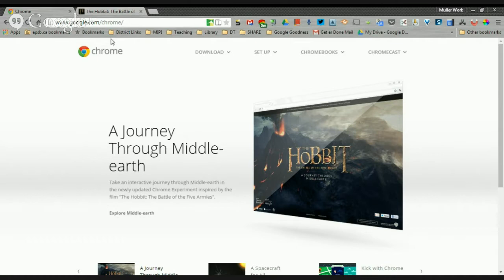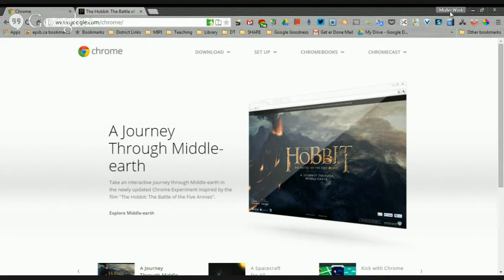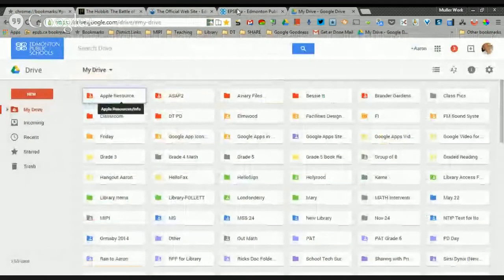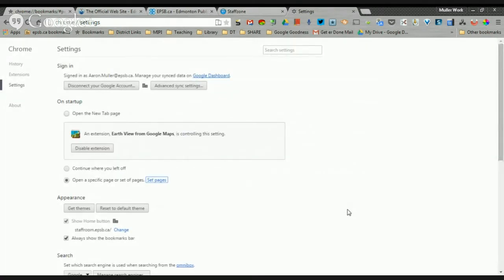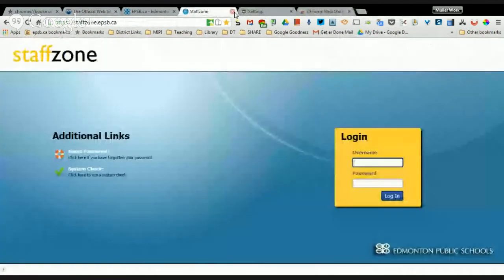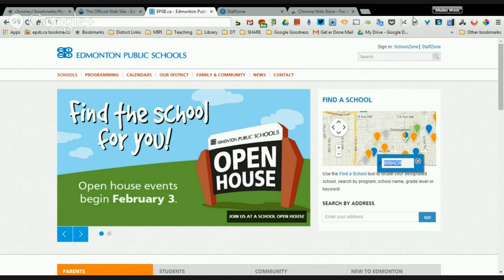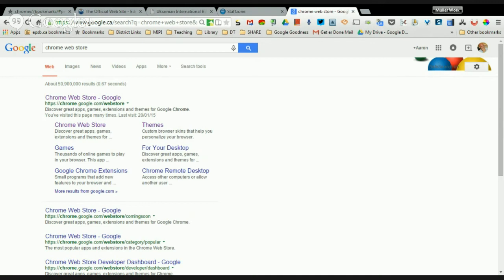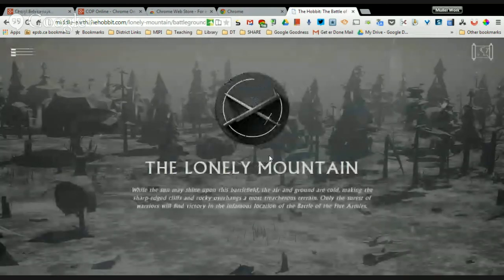Chrome On - COP Online Jan 2015